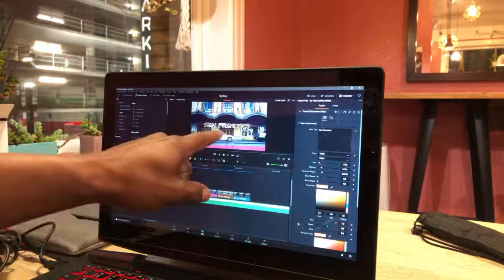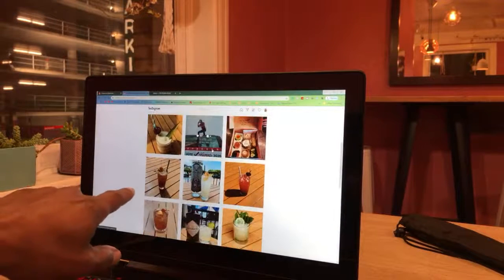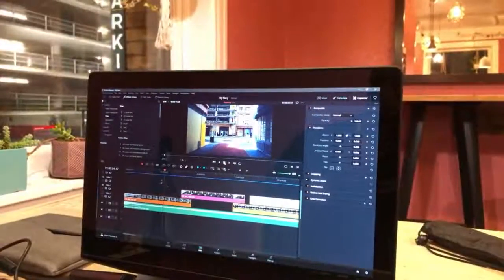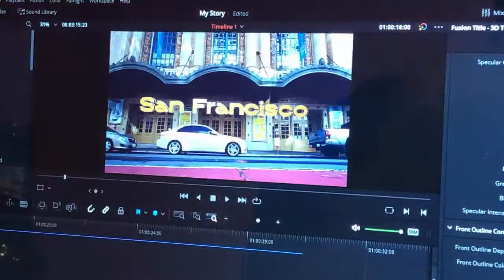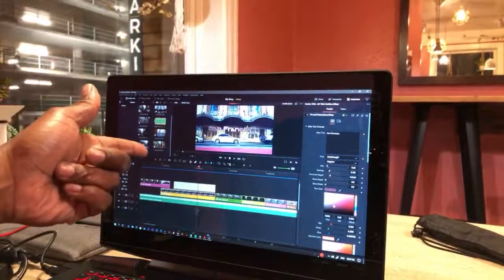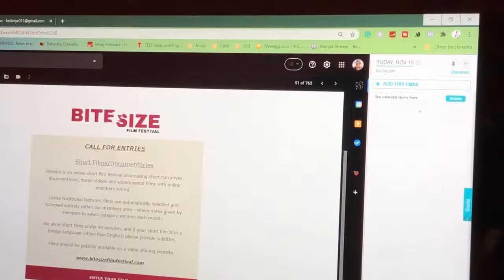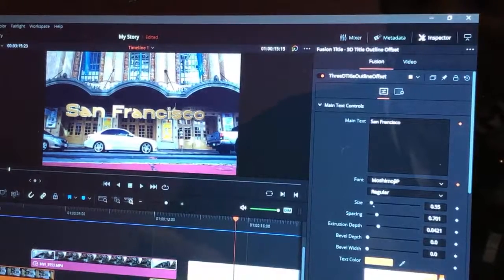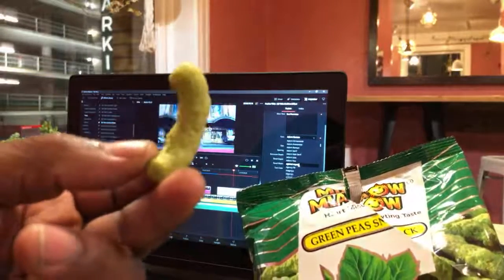Full Photo Exposure Series: 020 - DaVinci Resolve 16.2 Font Crash Issue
The list of names are viewers and supporters that did help me get here "thanks for the donation"
Peter Konz
 @David Oastler
Francesca Hong "Go badgers"

The list of photographers / Supporters that does help the channel and have donated
David Birch
David Oastler

New Tripod from Innorel In Video Here
Model: INNOERL LT324C
Model: INNOREL RT-90C
Model: INNOREL RT-85C
Model: INNOREL AS80C (here)

Manfrotto 502 Video Head

Ulanzi Claw Quick Release Plate
Ulanzi BG-2 Battery Grip
SunWayFoto DPL-07 L-Bracket
Neewer 2 Pack Black Heavy Duty Photographic Studio Video SandBag
Neewer 140mm Professional Rail Nodal Slide Metal Quick Release Clamp for Camera with Arca Swiss Compatible

(3 Pack) Black Athletic Tape
Sigma 18-35mm F1.8 Art DC HSM Lens "Any Mount"
Sony A77ii

Irix Edge 95mm Neutral Density ND1000 Filter
Irix 95 mm Filter (ND 128)

Eyecups for your Sony Camera
Eyecups for your Canon Camera
(BETTER THAN THE HOODMAN EYECUP)

CANON GEAR
Canon 80D
Canon Portrait and Travel Two Lens Kit
Canon Battery Grip
LP-E6 LP E6N Rechargeable Battery Charger Set
Canon EF 85mm f/1.8

Best Feelworld Monitor under $100
FEELWORLD FW568 5.5
VILTROX RB 08 LED VIDEO/PHOTO LIGHT

CAMVATE Side Handgrip (Leather-Covered) L Type
CAMVATE Super Clamp Articulated Mini Ball Head
VILTROX 8W/720LM 2500K~8500K Bi-Color
BOYA BY-MM1 Shotgun Video Microphone

Camera backpack
Tenba Axis 32L -